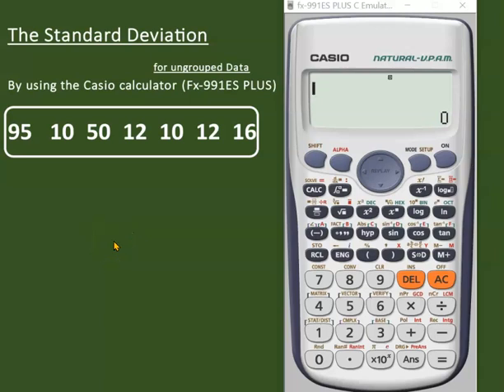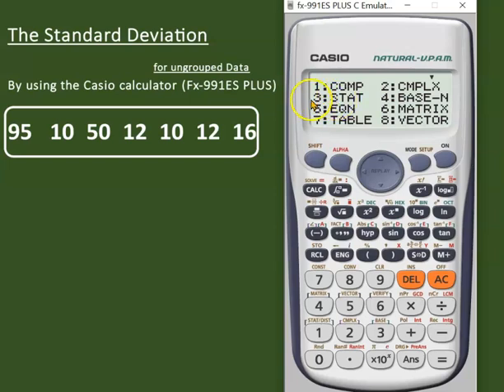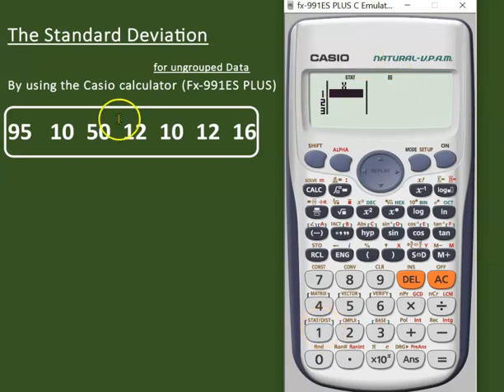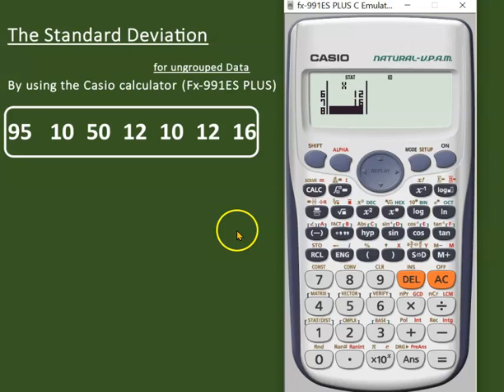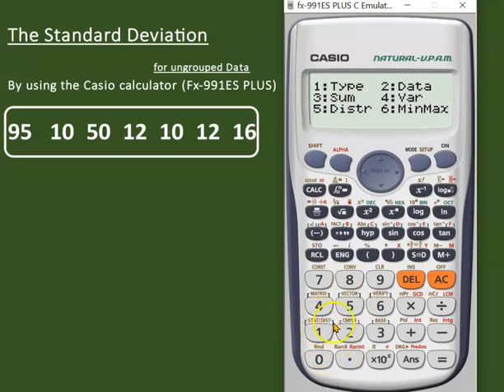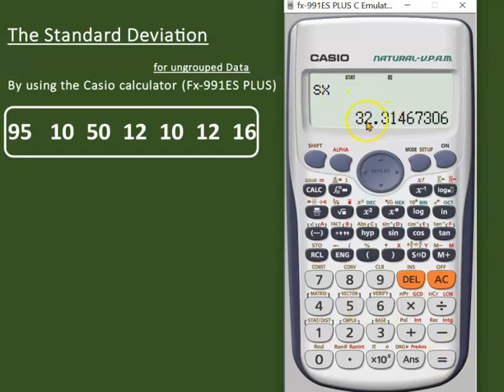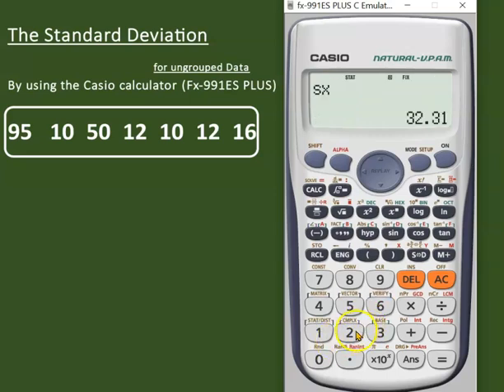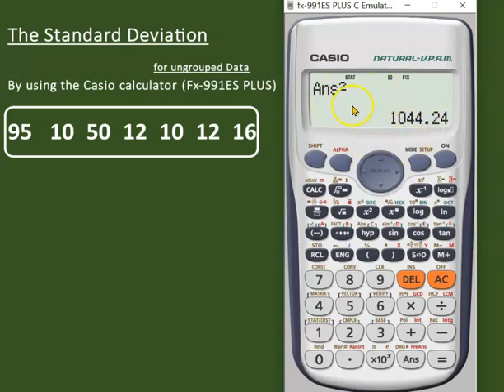Standard Deviation and Variance for Ungrouped Data with Casio calculator (Fx-991ES PLUS)